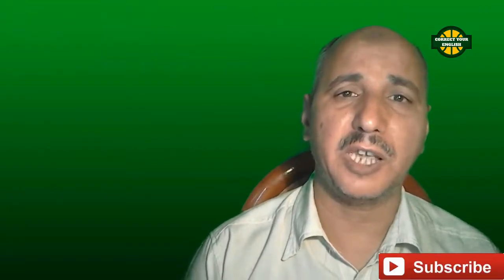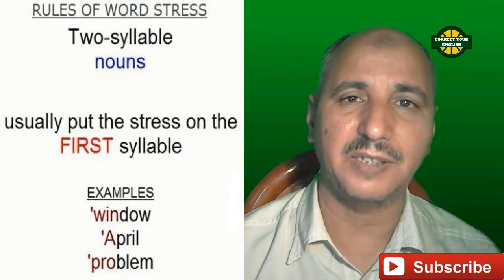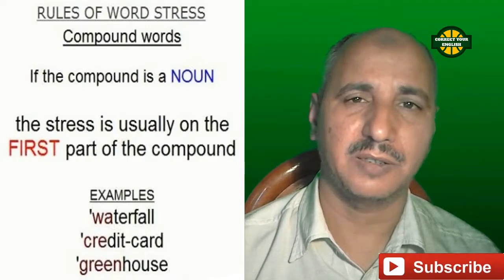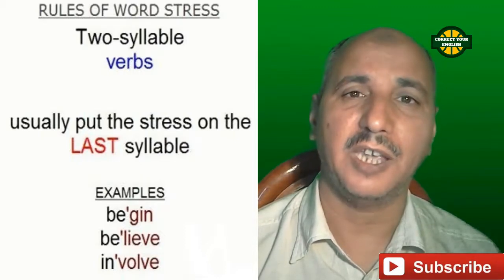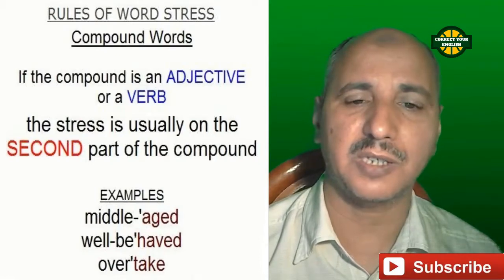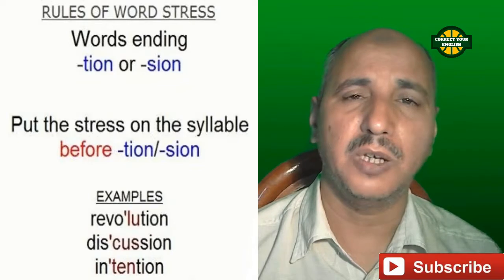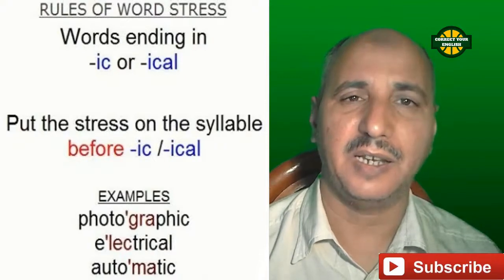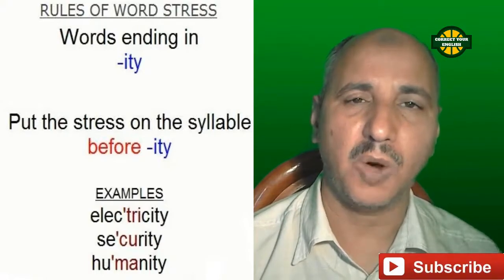Word Stress Rules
This video shows some rules about the parts of speech stress. There are many differences between these parts in stress. To make your speech smooth and natural you have to apply these rules in stress. Changing in stress will change the meaning of the word